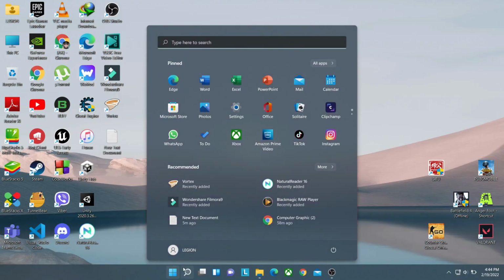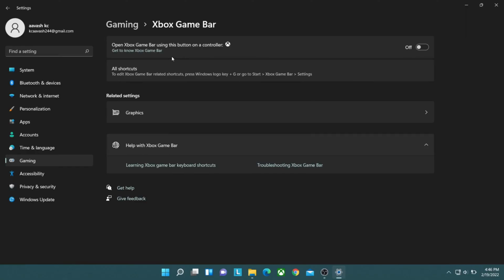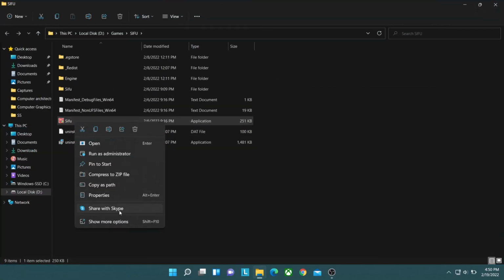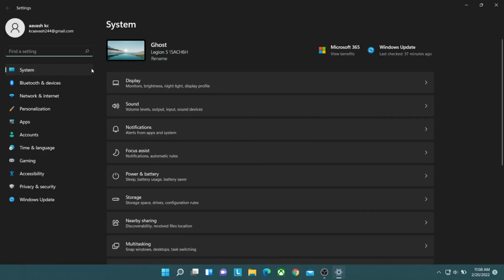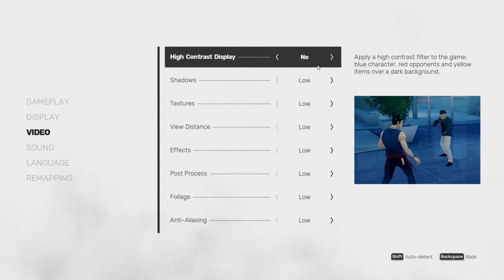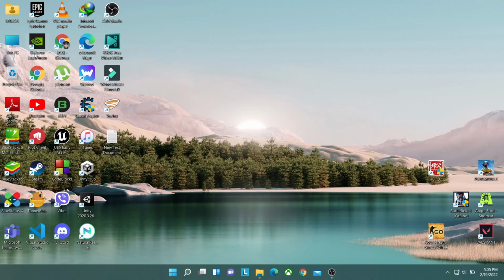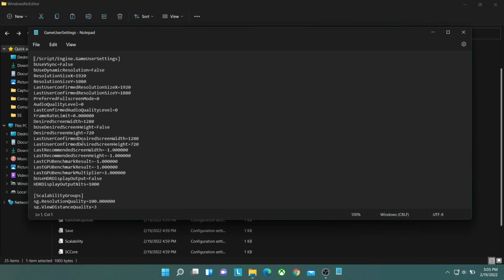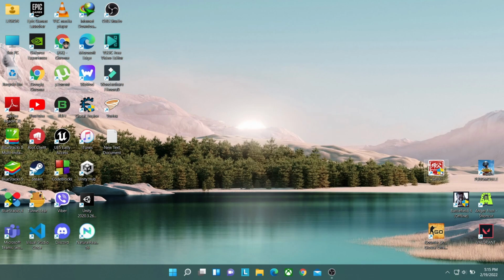How to fix Sifu game lag , shuttering and freezing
Hi guys, today i am going to teach you how you can increase the gaming performance and fix lag, shuttering and freezing.